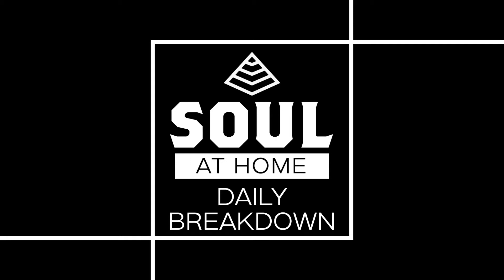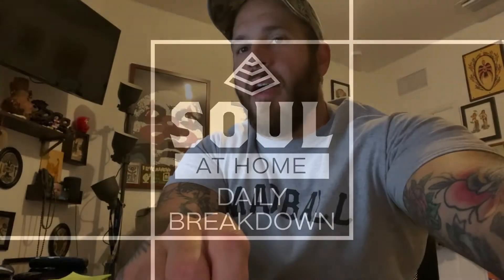Daily Breakdown (5/19/2020)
We've got pistols on today's Soul at Home! Check out the Daily Breakdown for some tips on the workout of the day, performed by Sebastian Dayoub.

For workout details, or to take one of our LIVE virtual classes and do this with a coach, go signup for a FREE SOUL at HOME membership at:

Welcome to SOULatHOME! Daily workouts that you can perform on your own, from the comfort of your home, with or without equipment. Offering 3 different variations of each workout (1 for the full garage gym, 1 with light to moderate equipment, and 1 mostly body-weight, minimal equipment version!)

To see all workout variations, sign up for your FREE Wodify account and start following along at:

And don't forget to join the SOUL at HOME Facebook group for more information and in depth insights into each workout from our Team Soul coaches!